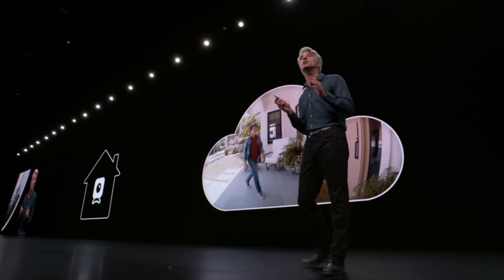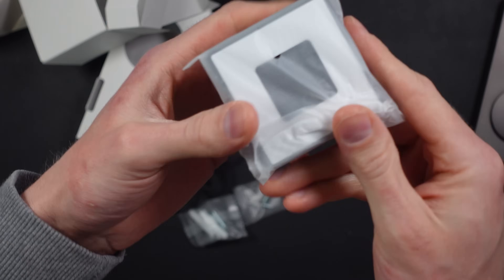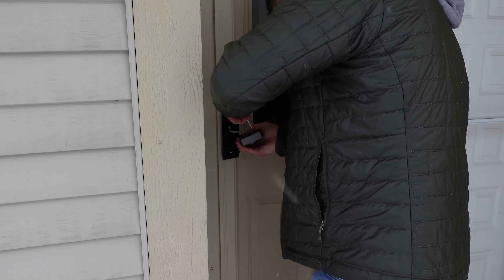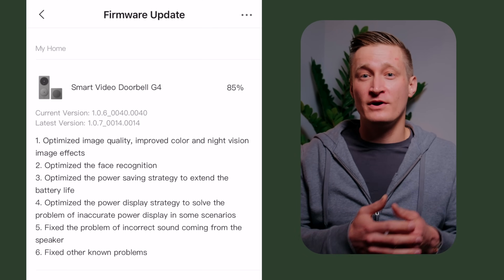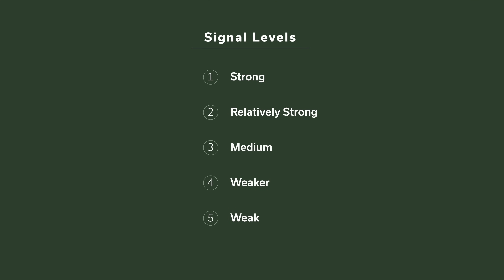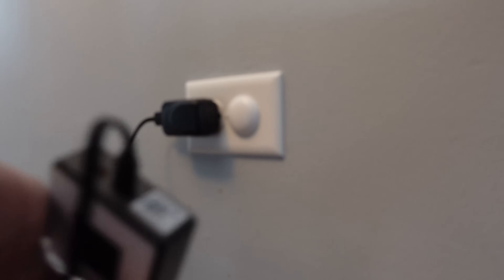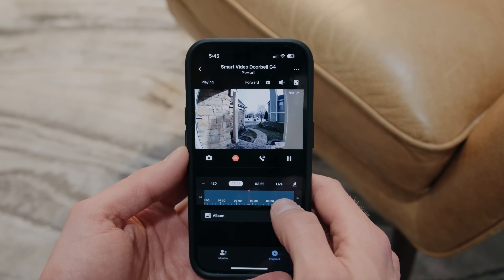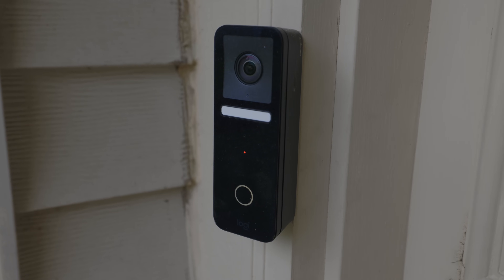Did Aqara make the best HomeKit doorbell?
A HomeKit doorbell with HomeKit Secure Video has long seemed like an amazing setup you can only get in Apple's ecosystem. The problem is we haven't had an option that works well as a good choice for most people. Can Aqara's new G4 doorbell live up to this challenge? Or is it still not enough to satisfy our demanding, high standards?

🛍️ PRODUCTS
Aqara G4 Doorbell [Amazon]

To turn off Aqara notifications, go to these switches and turn them off:
- G4 doorbell - … in the right-hand corner - More Settings - Alert Settings - Motion detection - Push
- Profile Tab - Settings - Push Notifications - Device Notifications - G4 Doorbell

🛋️ IN MY STUDIO:
- Black lamp [Amazon]
- Brown leather chair [Amazon]
- Kiwi Birds [Crate&Barrel]
- Faux ZZ Plant [Crate&Barrel]
- C Table from TJ Maxx

CHAPTERS:
00:00 Intro
02:29 Installation
05:27 Software
07:39 The Chime Box
09:56 Hardware
11:25 Continuous Recording
12:21 Video Quality
13:11 Buy this doorbell?

💼 DETAILS:
- I might link to items at Crate&Barrel, which is my current employer apart from this channel, but I get no additional compensation for doing so